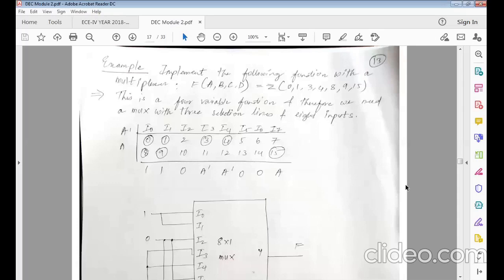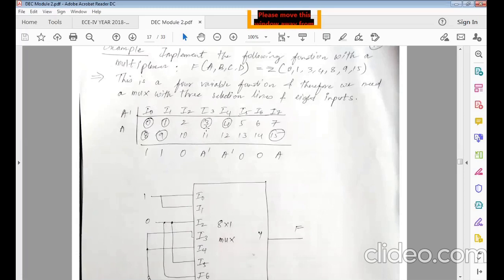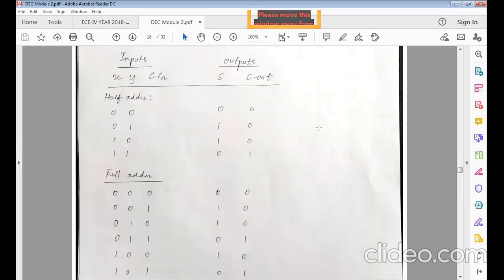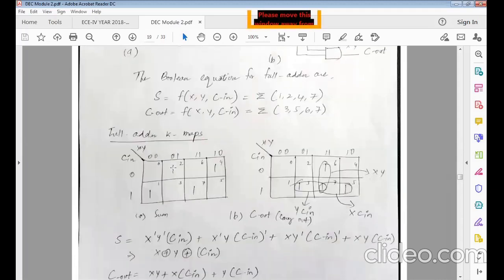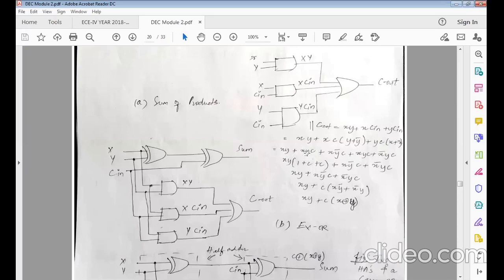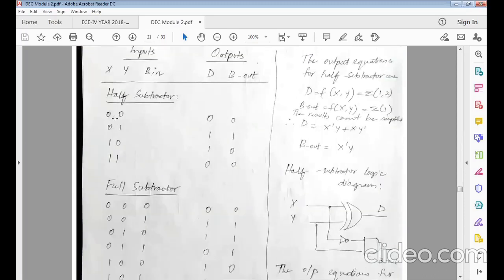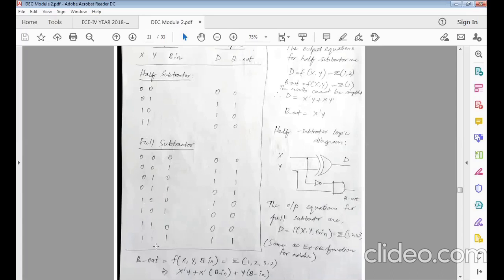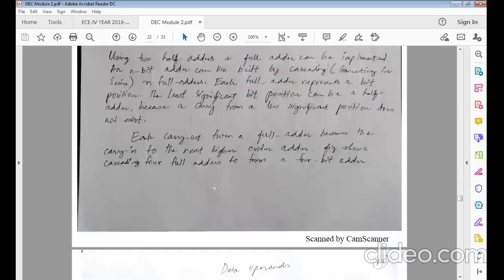L19 , Module 2 Analysis & Design of combinational Logic - Implementation Table, Adders & Subtractors